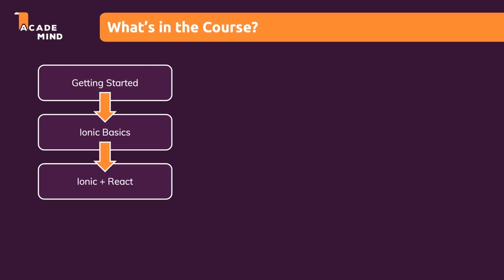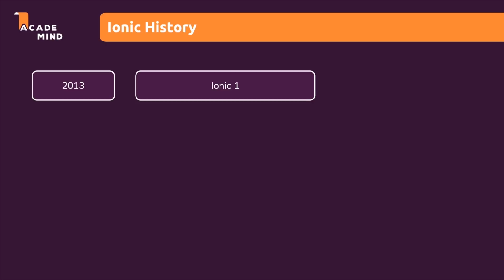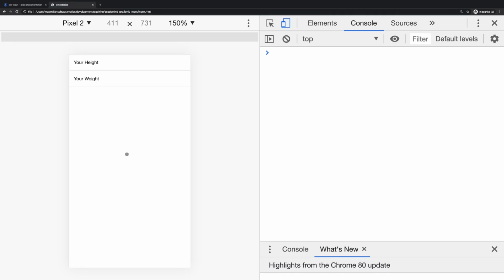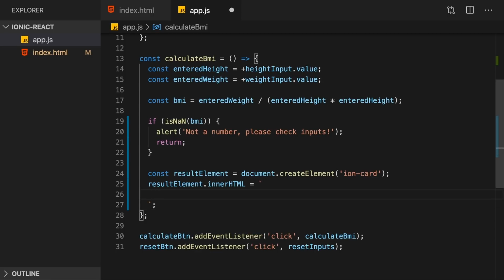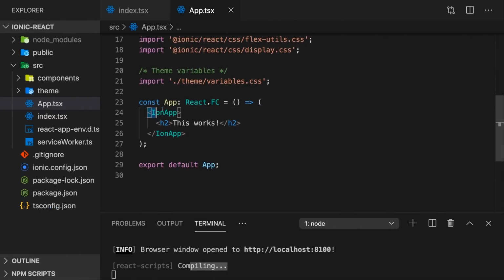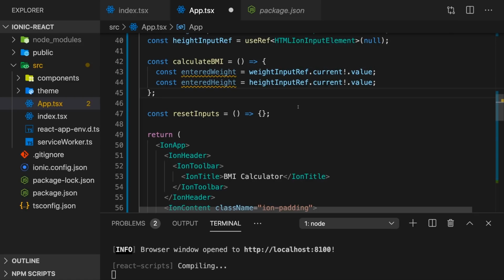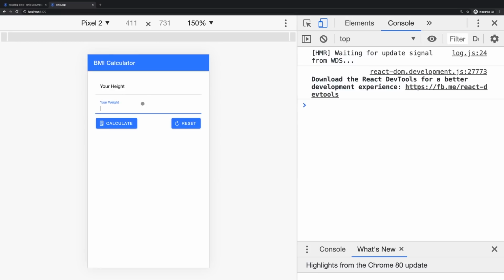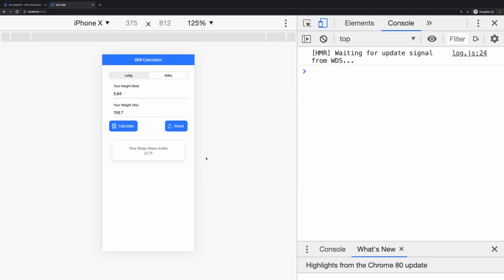Ionic + React - Tutorial for Beginners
Build cross-platform applications with React.js and the Ionic framework.